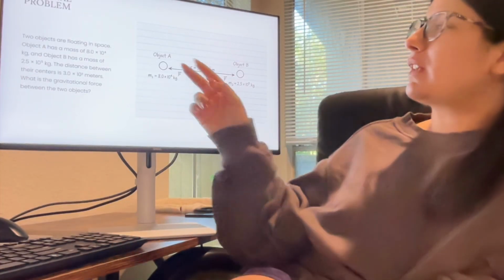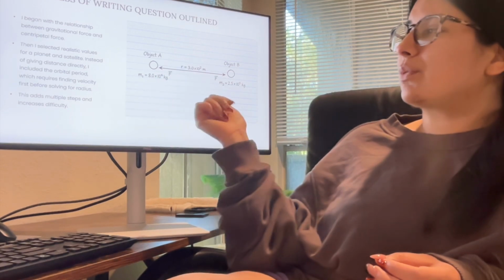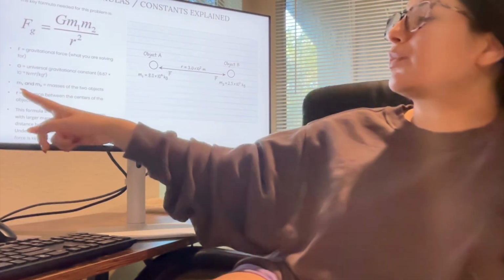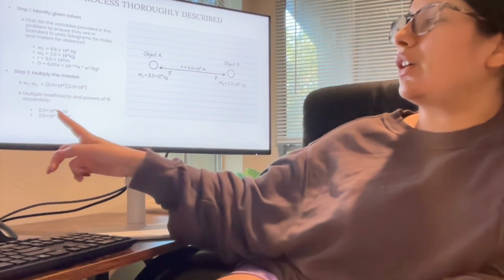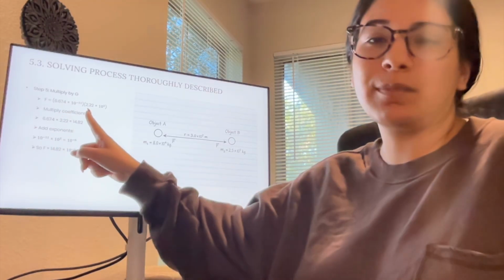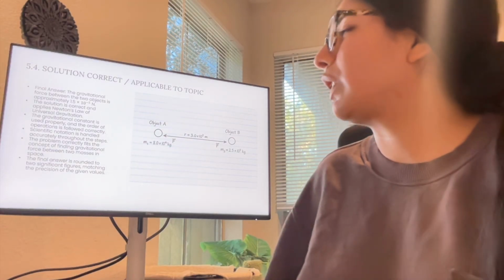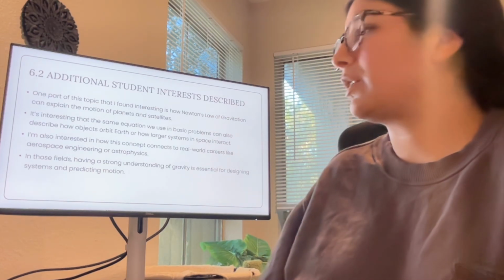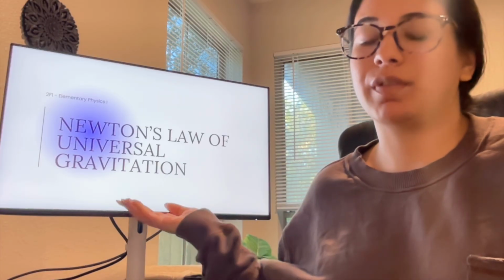Original Problem for Newton's Law of Universal Gravitation - Lecture